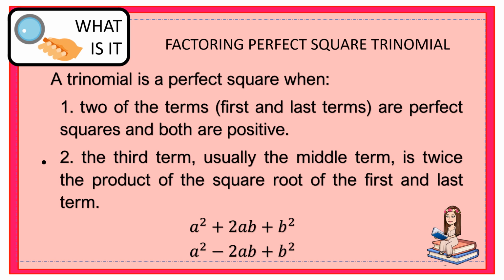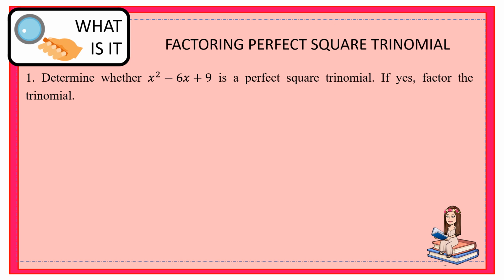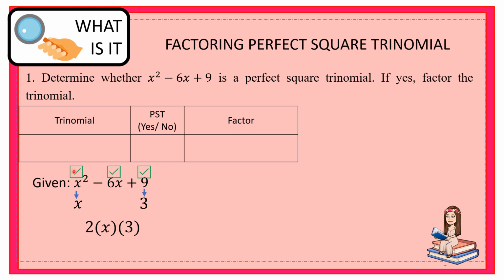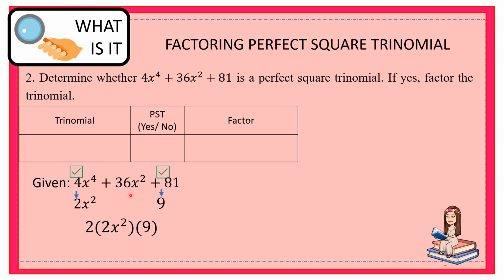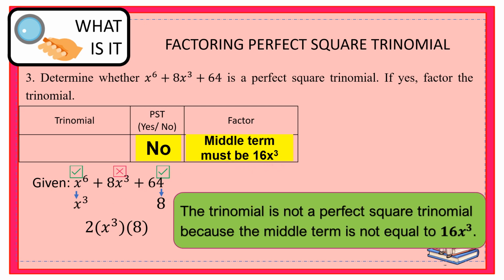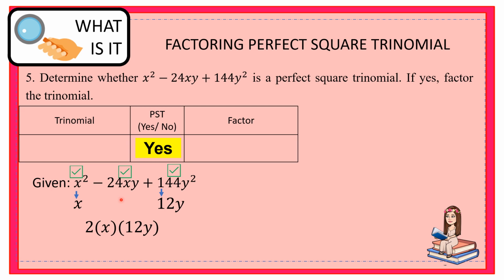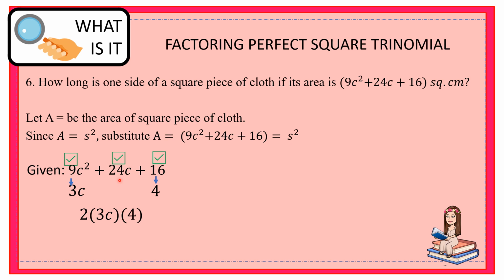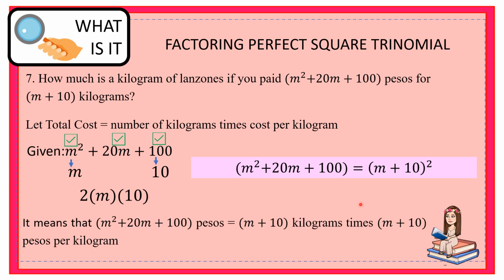Factoring Perfect Square Trinomial